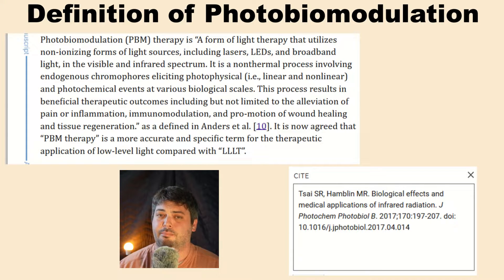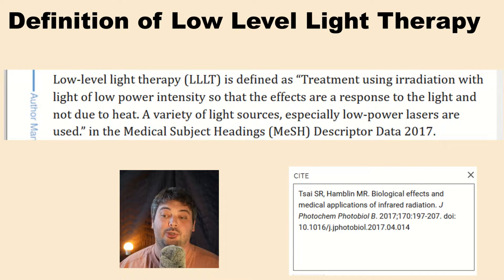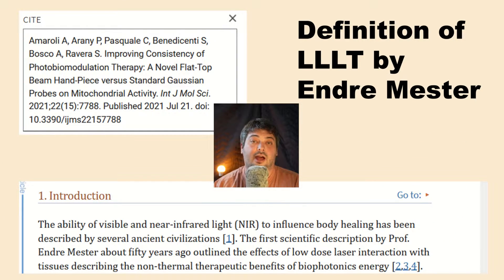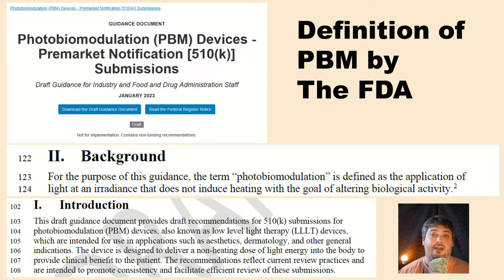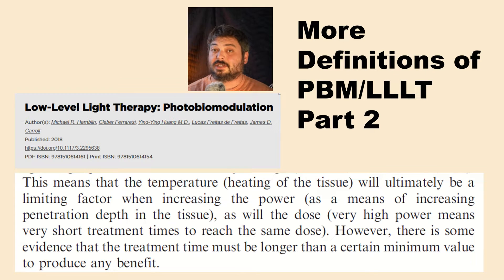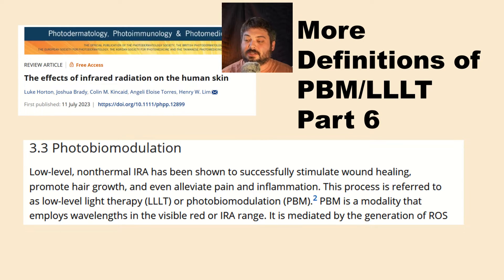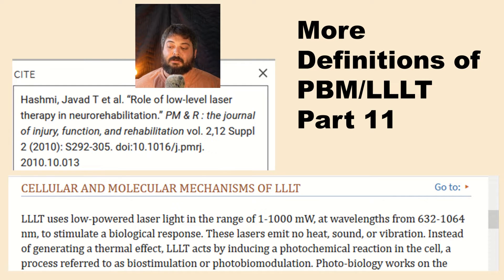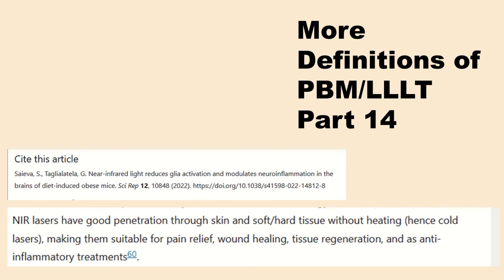The Definition of Photobiomodulation (is non-thermal)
Dr. Hamblin

A Controlled Trial to Determine the Efficacy of Red and Near-Infrared Light Treatment in Patient Satisfaction, Reduction of Fine Lines,...:

The effects of infrared radiation on the human skin

The Use of Low Level Laser Therapy (LLLT) For Musculoskeletal Pain

Efficacy of low-level laser therapy in patients with lower extremity tendinopathy or plantar fasciitis...:

Chapter 23 Molecular and Cellular Mechanisms of Water-Filtered IR
Michael R. Hamblin.:

Grant Report on the Transcranial near Infrared Radiation and Cerebral Blood Flow in Depression (TRIADE) Study :

Near-infrared light reduces glia activation and modulates neuroinflammation in the brains of diet-induced obese mice: